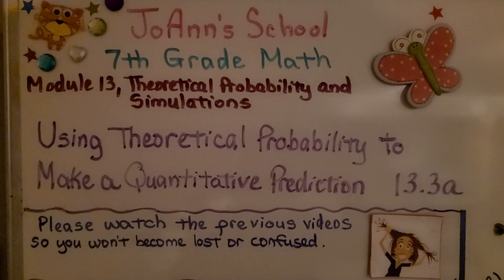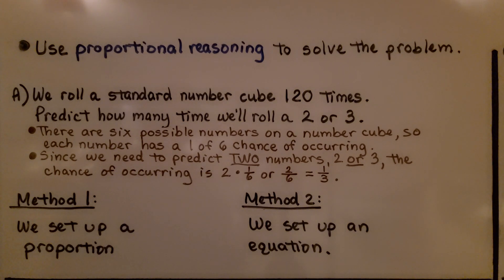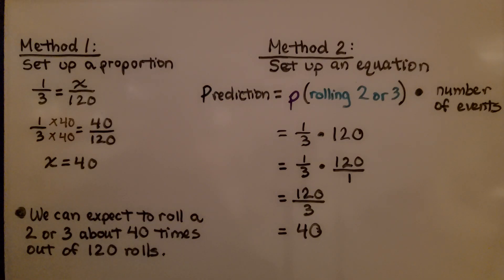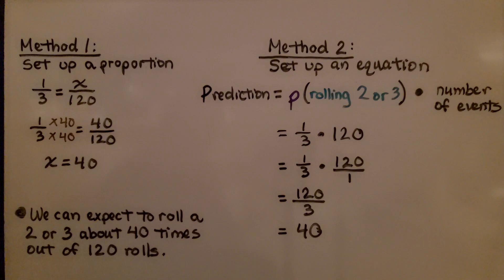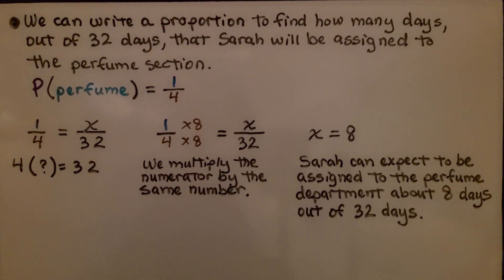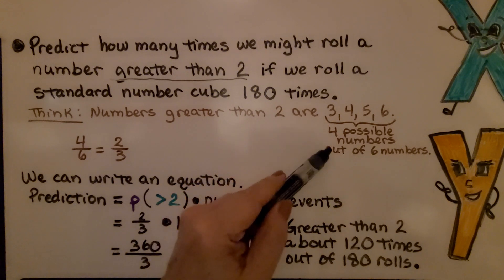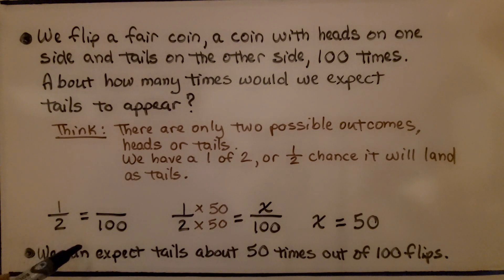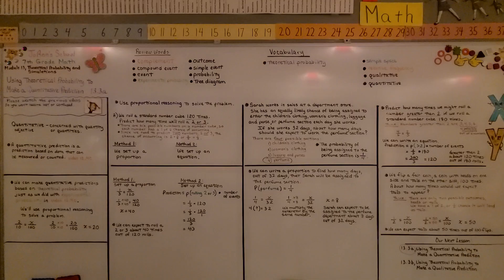7th Grade Math 13.3a, Using Theoretical Probability to Make a Quantitative Prediction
A quantitative prediction is a prediction based on data that can be measured or counted. We can make quantitative predictions based on theoretical probability just as we did with experimental probability in video 12.4c. We'll use two different methods, set up a proportion, or set up an equation. We use theoretical probability to make a quantitative prediction about rolling a standard number cube, finding the probability of working in 1 of 4 sections of a department store for a given number of days, and flipping a coin to get tails.

Language: ‎English
2018 copyright
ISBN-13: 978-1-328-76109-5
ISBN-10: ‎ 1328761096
Item Weight: 2.4 pounds
Paperback: 560 pages
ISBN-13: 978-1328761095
Product dimensions: 8.5 x 1.07 x 1.12 inches
Reading level: 12 - 13 years